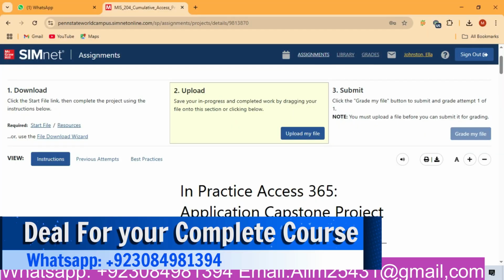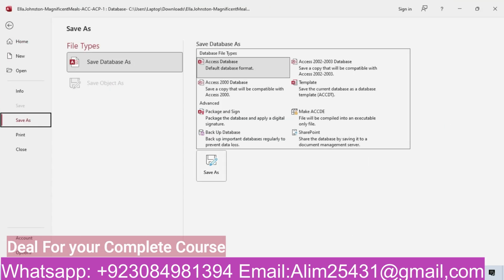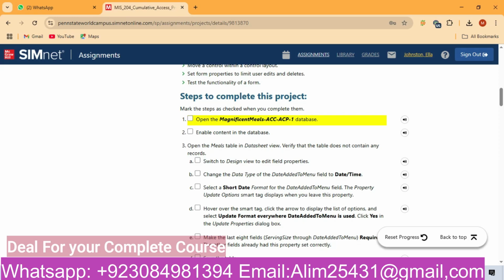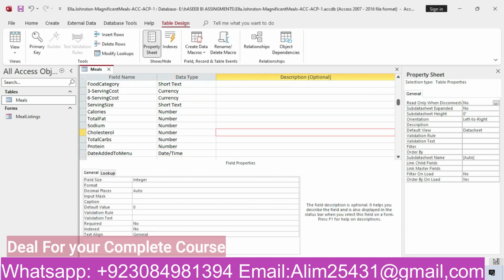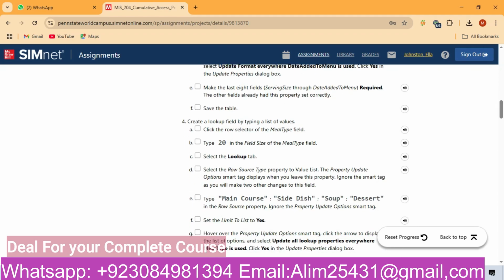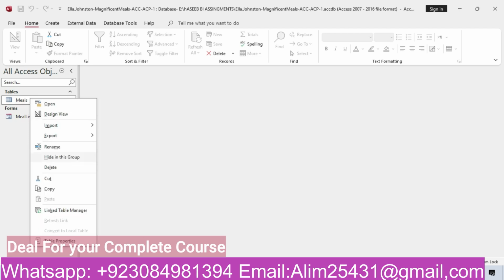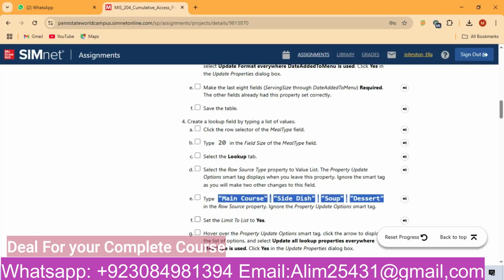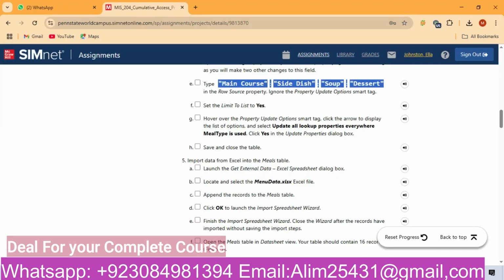In Practice Access 365: Application Capstone Project 1 magnificent meals | MIS_204_Cumulative_Acces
in practice access 365 application capstone project 1 magnificent meals

Excel 2021 In Practice - Ch 6 Independent Project 6-5 - SIMnet Excel 2021 In Practice - Ch 6 Independent Project 6-5 Excel 2021 In Practice - Ch 6 Independent Project Excel 2021 In Practice Ch 6 Independent Project 6-5
Excel 2021 In Practice - Ch 6 Independent Project 6-5 - SIMnet
Excel 2021 In Practice - Ch 6 Independent Project 6-5
 1.  Open the ClassicGardens-06 start file. If the workbook opens in Protected View, click the
 Enable Editing button so you can modify it. The file will be renamed automatically to include
 your name. Change the project file name if directed to do so by your instructor, and save it.
 2. Create a nested INDEX and XMATCH function to display the number of transactions by city.
 a.
b.
c.
d.
e.
f.
g.
h.
i.
j.
Click the Transactions sheet tab and select and name cells A4:D29 as Stats.
 Click the Transactions Stats sheet tab.
 Click cell B16 and type Springfield.
 Click cell C16, start an INDEX function, and select the first argument list option.
 Choose or type the Stats range name for the Array argument.
 Click the Row_num box and nest an XMATCH function. Type XMATCH( as the
 row_num argument in the Formula Builder.
 Select cell B16 for the Lookup_value. Type a comma (,) in the Formula bar after the
 B16 cell reference to open the XMATCH function arguments in the Formula Builder. Click
 in the Lookup_array box and select cells A4:A29 on the Transactions sheet for the
 Lookup_array.
 Add a comma (,) in the formula bar after the XMATCH function to return to the INDEX
 function. Click the Column_num box in the INDEX function.
 Nest a second XMATCH function to look up cell C15 in the lookup_array A4:D4 on the
 Transactions sheet.
 Type ) to end the INDEX function in the Formula bar. The preview result in the
Formula Builder is N/A
 Figure 6-113).
 4/27/25, 11:51 PM
 Figure 6-113 MAC Nested XMATCH and INDEX functions
4/27/25, 11:51 PM Excel 2021 In Practice - Ch 6 Independent Project 6-5 - SIMnet
 k. Click Done.
 3. Evaluate the formula.
 a.  Select cell C16 and click the Error Checking button [Formulas tab, Formula Auditing
 group].
 b.  Click Trace Error. A value is not available to the formula or function.
 c.  Click Next and click OK in the Alert box to close the dialog box. Click the Remove
 Arrows button [Formulas tab, Formula Auditing group] to remove the arrows.
 d.  Click the Transactions sheet tab and select cell C4. The label is # Transactions.
 e.  Click the Transactions Stats sheet tab and select cell C15.
 f.  Edit the label to delete the word “of” and verify that there is one space between the #
 symbol and the word “Transactions.”
 g.  Select cell C16 and format it as Comma Style with no decimal places.
 h.  Type Smyrna in cell B16.
 4. Use DSUM to summarize transaction and visit data.
 a.  Click the Criteria sheet tab.
 b.  Select cell B2 and type lan* to select data for the Landscape Design department.
 c.  Type law* in cell B5 for the Lawn & Maintenance department.
 d.  Select cell B8 and enter criteria for the Patio & Furniture department.
 e.  Select the Transactions sheet and note that transactions are in the third column and
 visits are in the fourth column.
 f.  Click the Transactions Stats sheet tab and select cell B7.
 g.  Use DSUM from the Database category with the range name Stats as the Database
 argument.
 h.  Type 3 for the Field argument (“# Transactions” column), and enter an absolute
 reference to cells B1:B2 on the Criteria sheet as the Criteria argument. The result is
 11555.
 i.  Copy the formula in cell B7 to cell C7.